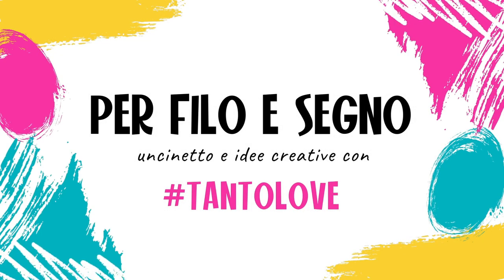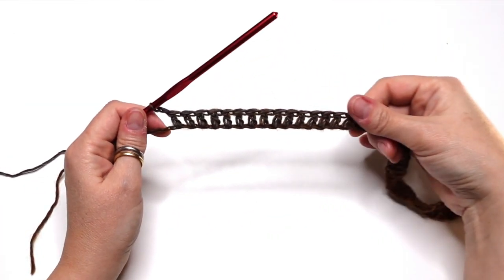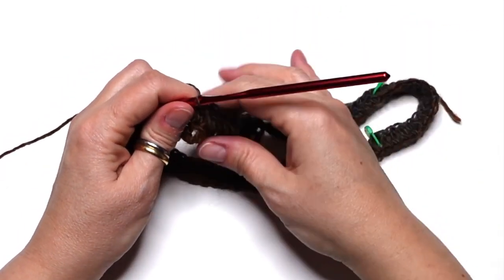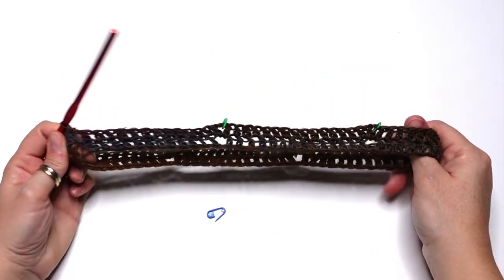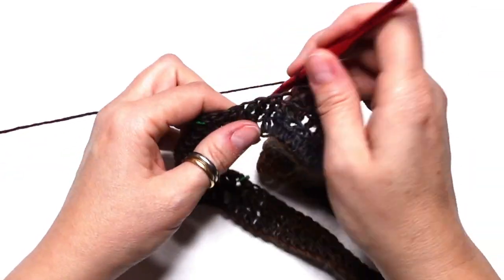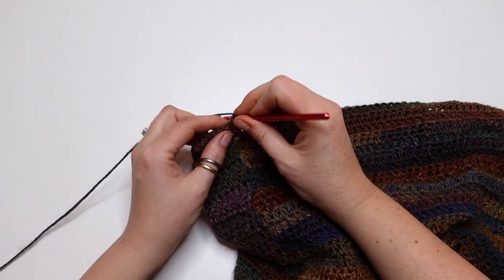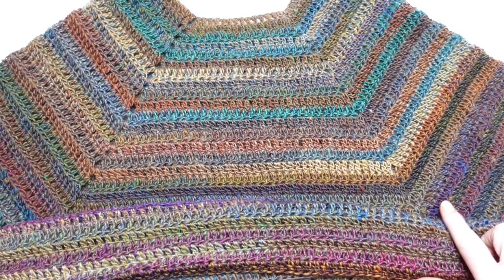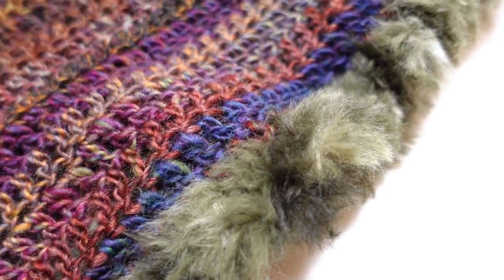How to crochet a very easy poncho with top-down technique - Dolomiti Poncho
Today I’ll show you how to crochet this beautiful poncho with top-down technique. This super easy crochet project is perfect for any beginners that are new to crocheting ✌🏻

3 skeins (about440 gr. ) of colour n. 861
Coccola
1 skein (about 90 gr.) of colour n. 513
5,5 mm hook
Set marker Prym

▶︎ Tutti i materiali che utilizzo e consiglio nei miei tutorial li trovi a questa pagina

Grazie e tantolove ❤︎

♫ MUSICA ♫
Musiche originali di Cesare Saldicco